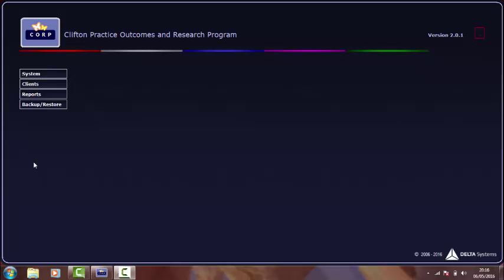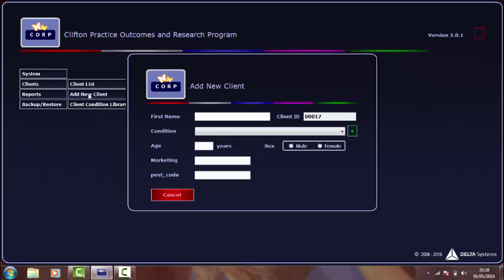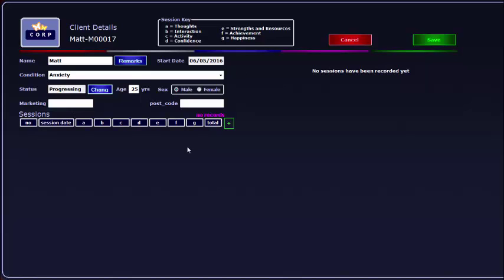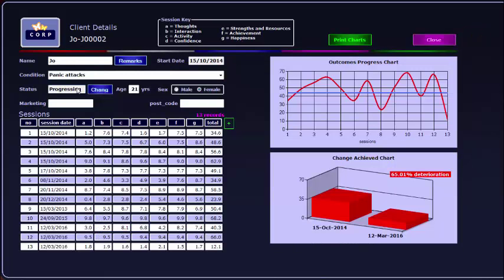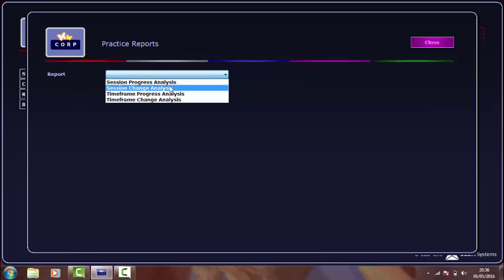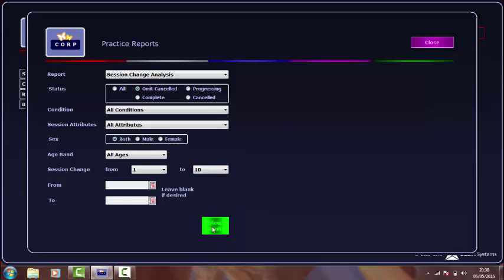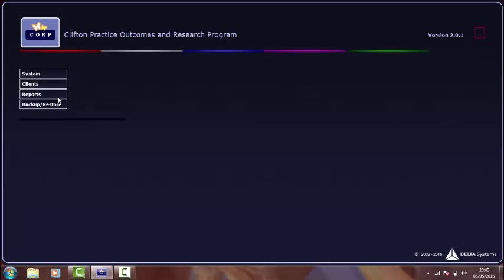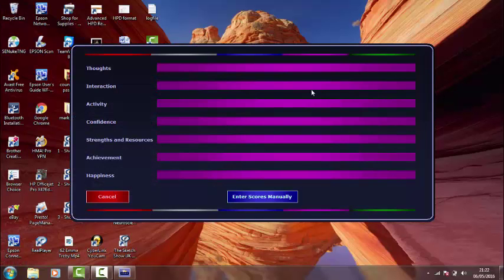overview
CORP Outcomes & Research Software